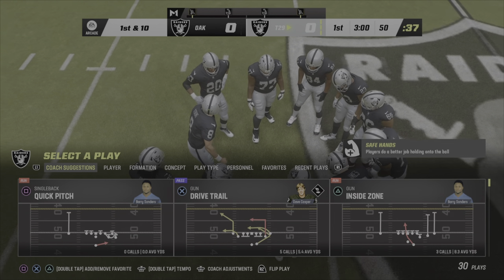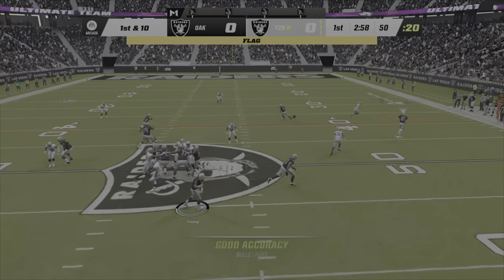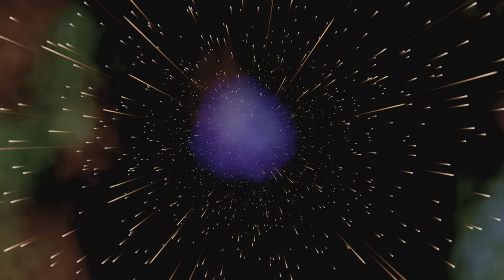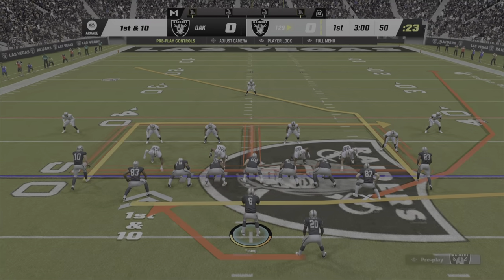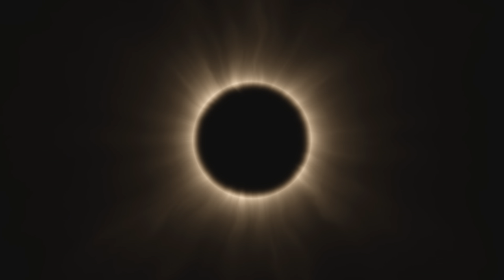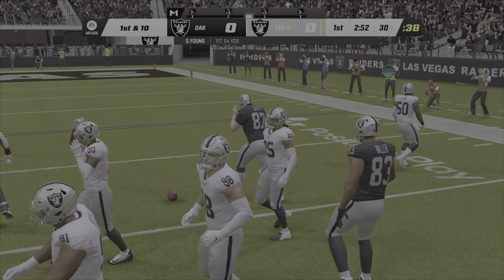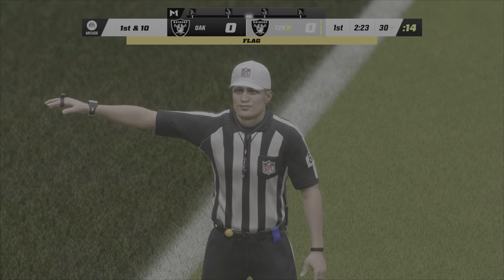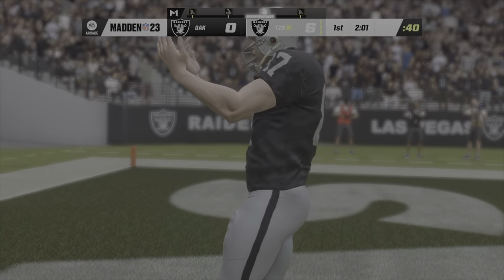Film - Shane Teach Something